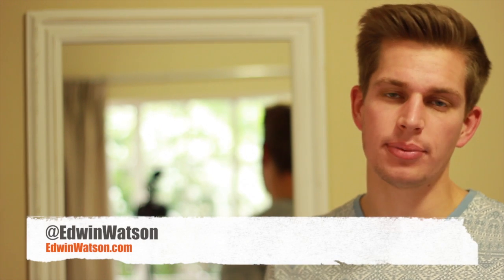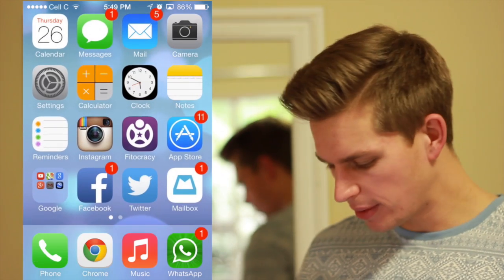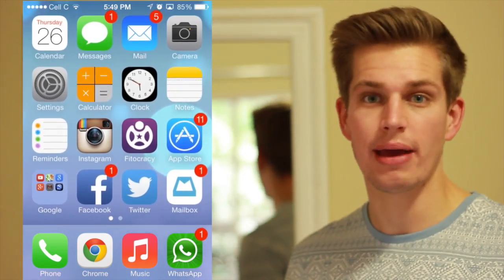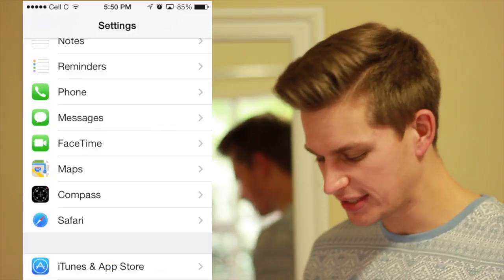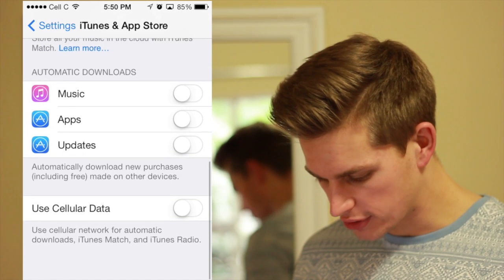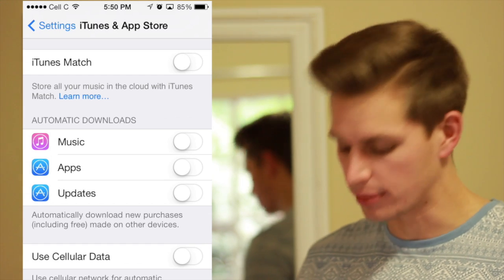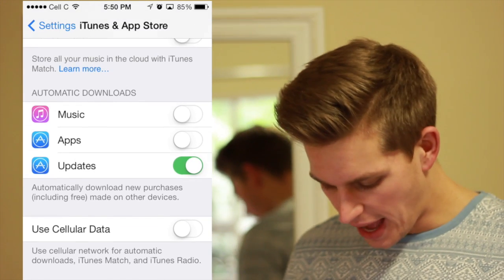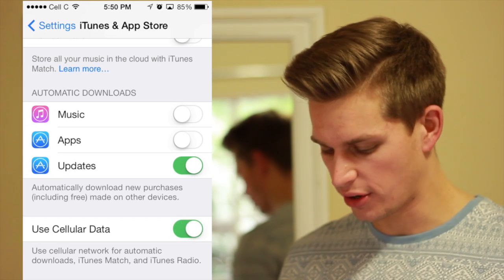How to set up Automatic Updates of apps on iOS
How to quickly enable automatic updates for apps on iOS. This will allow you to never have to manually have to update apps.